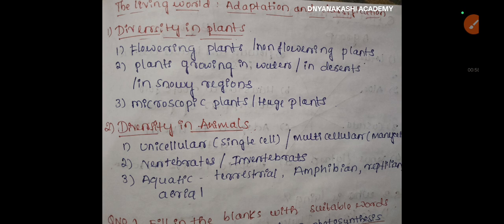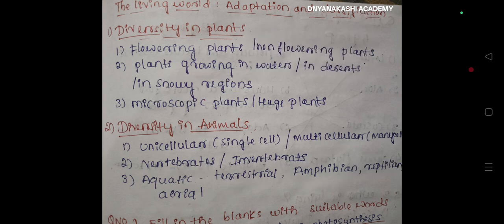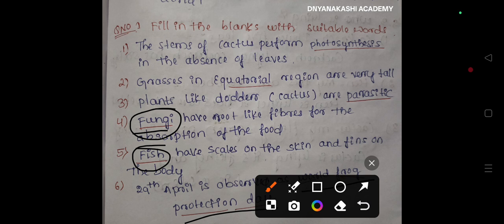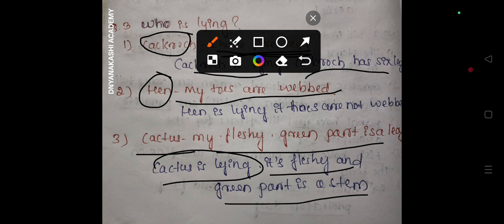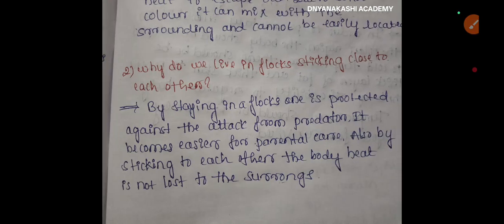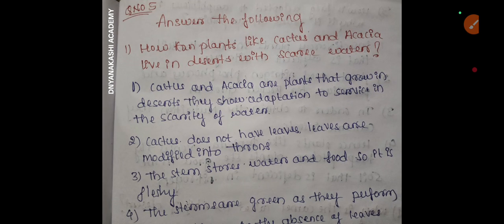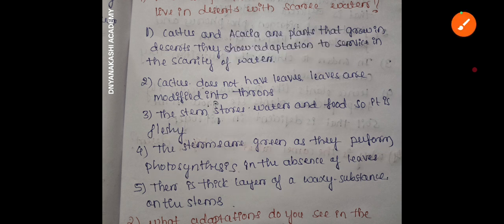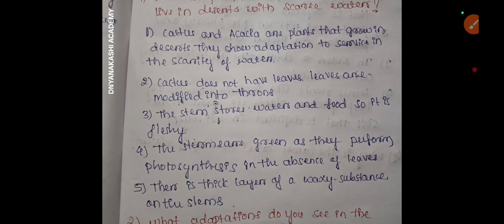7th class l Maharashtra board l science l The living world adaptation and classification l notes l#1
7th class l Maharashtra board l science l The living world adaptation and classification l notes l#1